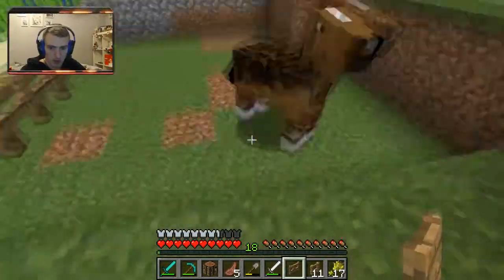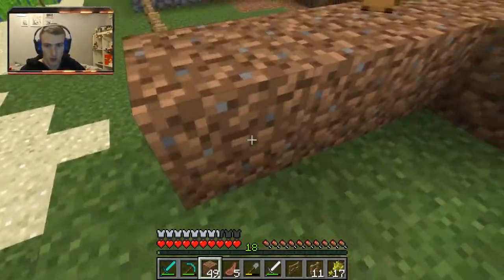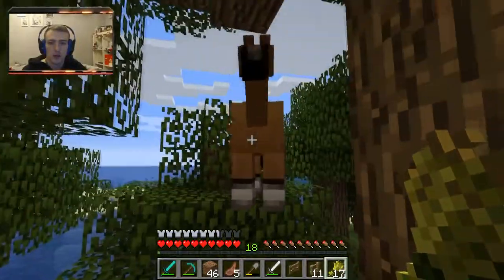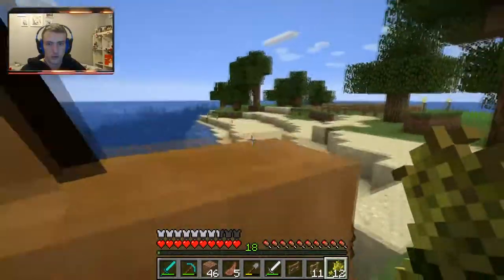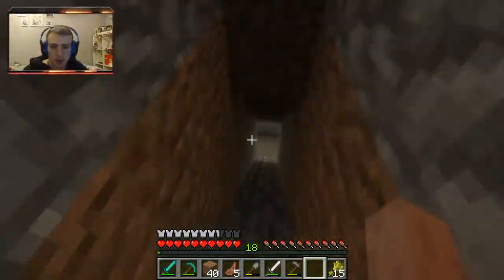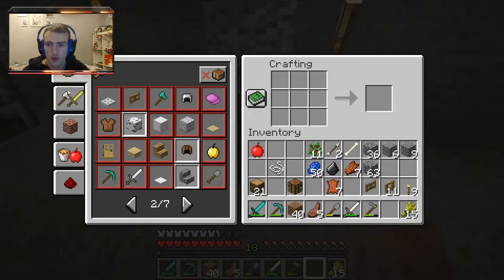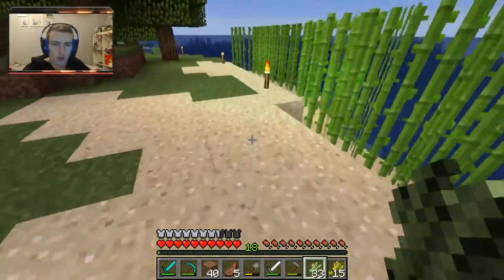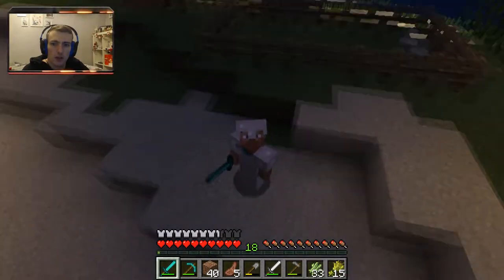Minecraft: STRANDED - STARTING WORK ON THE FARM! (Ep.7)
Welcome back to STRANDED! My NEW Minecraft series where i'm embarking on a survival adventure everyday at 6PM (GMT).

If you'd like to play on the island,
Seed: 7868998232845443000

Hey there - I'm PITCHSHIFTER! :) I make gaming videos and have a load of fun doing it. :D